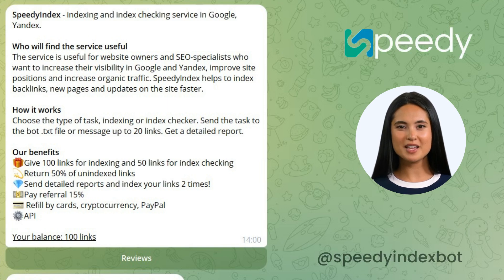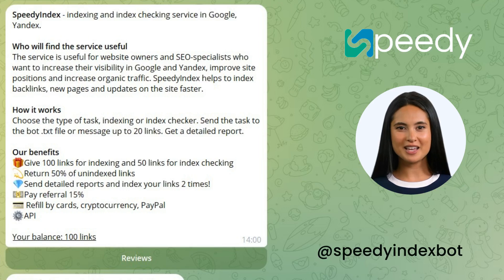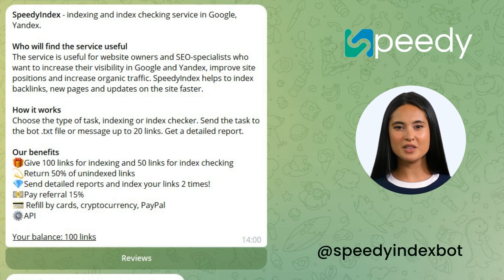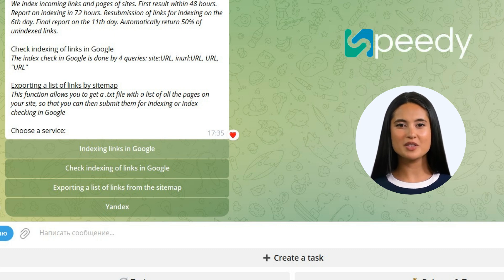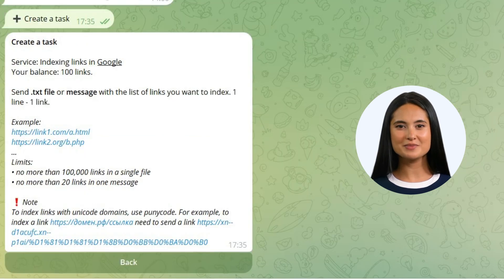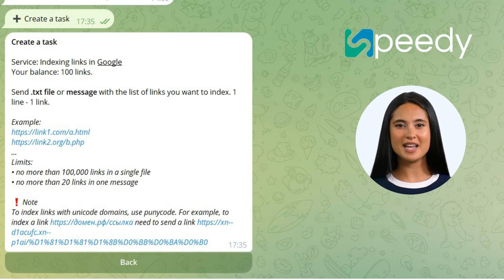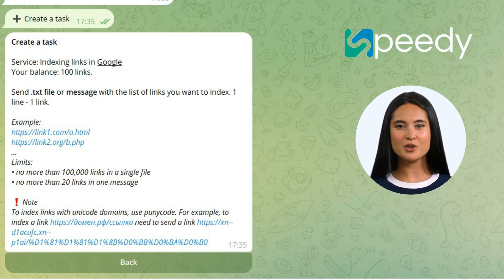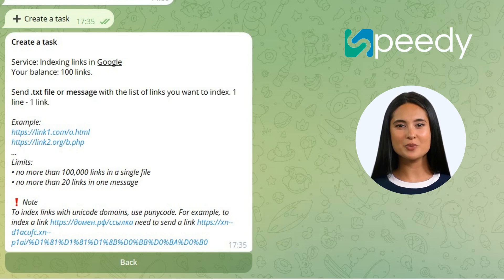How to index backlink free? Index 100 backlinks in Google for FREE! SpeedyIndex Link Indexer.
- Learn how to easily index backlinks in Google for FREE with this step-by-step guide. In this video, we will walk you through the process of indexing your backlinks in Google search results without any cost.

In this guide, we'll show you how to use SpeedyIndex, a powerful backlink indexing tool that offers 100 free links for indexing.

First, let's talk about why indexing your backlinks is important. Backlinks are a crucial factor in determining your website's search engine ranking. When other websites link to your content, it signals to Google that your site is valuable and relevant. However, if those backlinks aren't indexed by Google, they won't count towards your ranking. That's where SpeedyIndex comes in.

With SpeedyIndex, you can quickly and easily index your backlinks in Google search results. How to test SpeedyIndex and index links for free:

Each user's balance contains 100 links for free indexing.

Go to our Telegram bot @speedyindexbot.
Step 1 - Click on the "Create Task" tab.
Step 2 - Select a service:
- Google link indexing
Step 3 - Send a .txt file or message with a list of links you want to index. 1 line - 1 link.

SpeedyIndex, the most effective and affordable service to speed up indexing in Google and Yandex. Our mission is to simplify the work of SEO specialists and make it more efficient. We understand that time is money, and that's why we offer a solution that saves your time and speeds up the results.

We are proud to offer our users 100 free links for indexing in Google and Yandex, as well as 50 free links for checking the indexing status. Our service is the only one that refunds 50% of links if they have not been indexed, ensuring that you get the best possible value for your money.

Our service stands out from the competition with several unique benefits. We provide detailed indexing reports, so you can track the progress of your links. We also index your links twice to ensure maximum effectiveness. Additionally, we offer a referral program, allowing you to earn rewards for referring new users to our service.

Funding your balance is easy and convenient with multiple payment options, including credit card, PayPal, and cryptocurrency. We also offer an API to make our service easy to use and integrate into your workflow.

If you're looking for a reliable and effective way to speed up indexing in Google and Yandex, look no further than SpeedyIndex. Try our backlink indexer for free and see the results for yourself. We give 100 links to test the effectiveness of our service.

We invite you to check out our service and experience the benefits for yourself. Go to our Telegram bot - @speedyindexbot to get started. We look forward to improving your performance and simplifying your workflow. Thank you for your consideration.